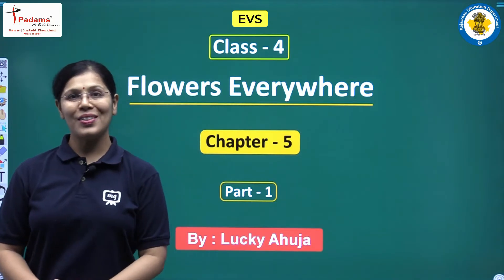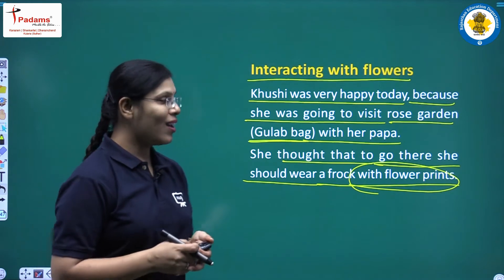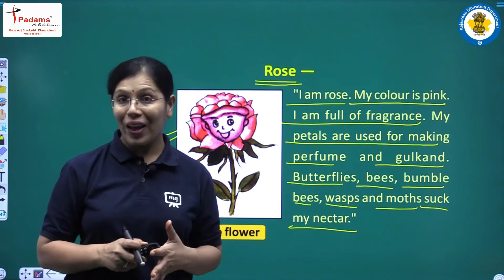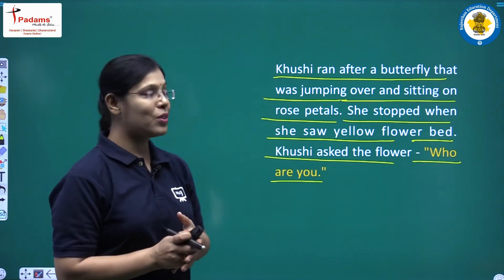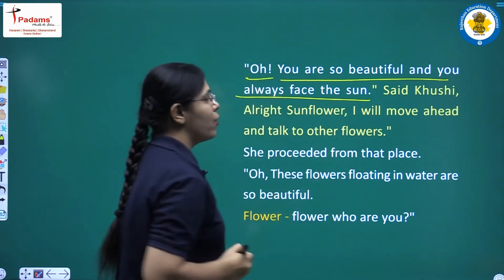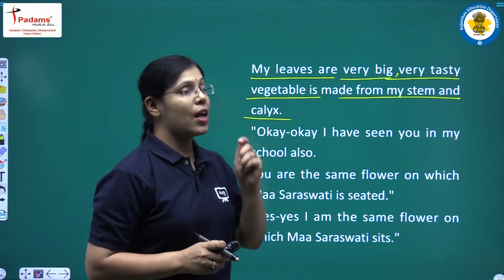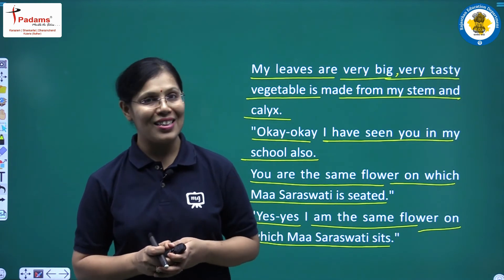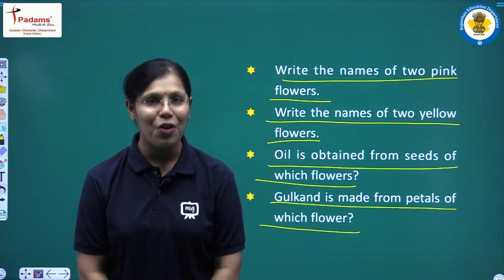NCERT | CBSE | RBSE | Class - 4 | EVS | Flowers Everywhere | Part - 1